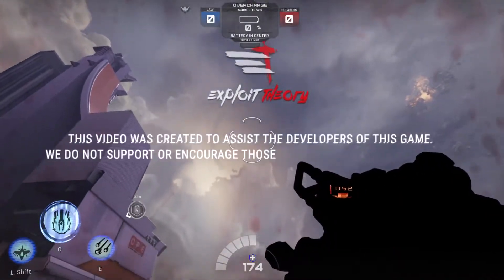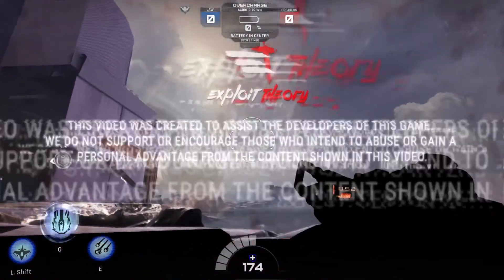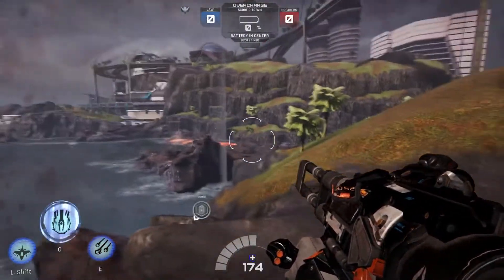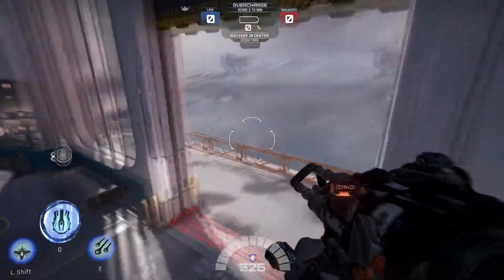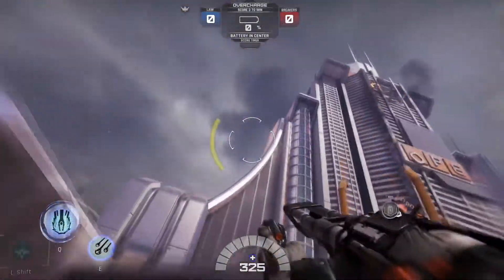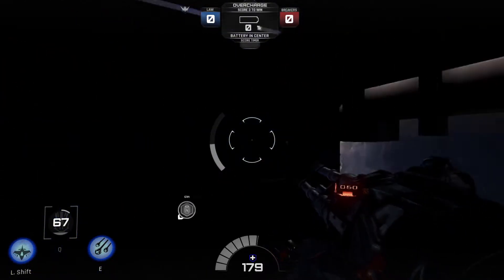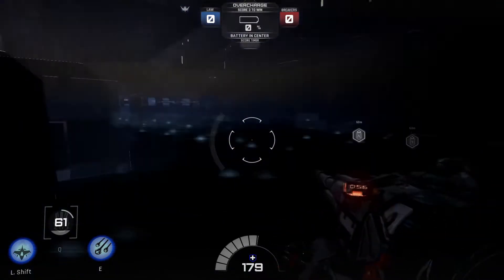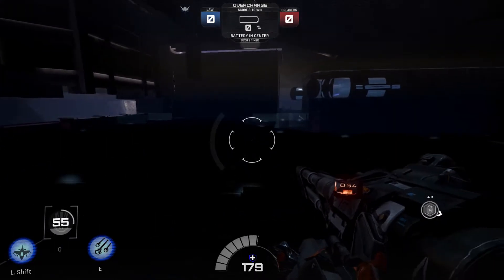Lawbreakers Glitches | Out of Reactor [Visual/Voice TuT]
What's up Guys and Girls, in this video we'll be showing you how to get out the map on Lawbreakers.